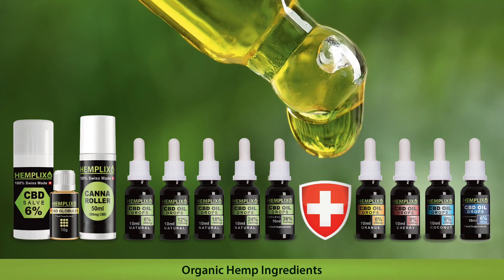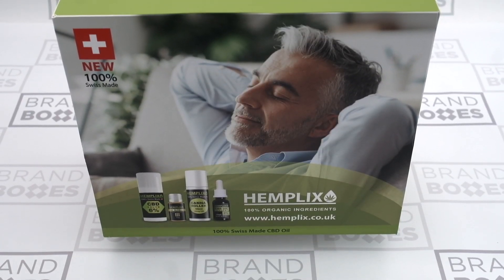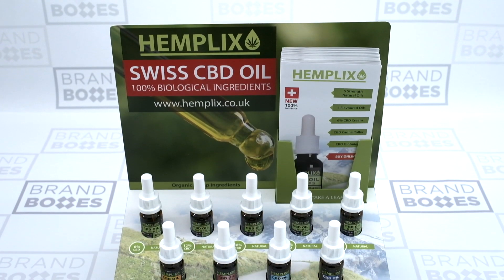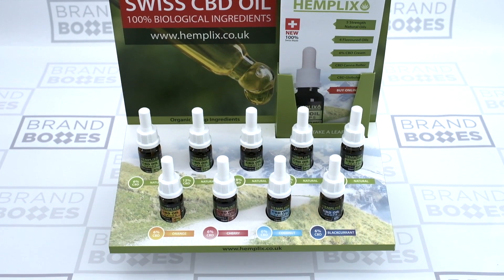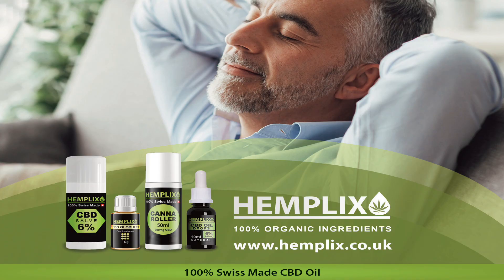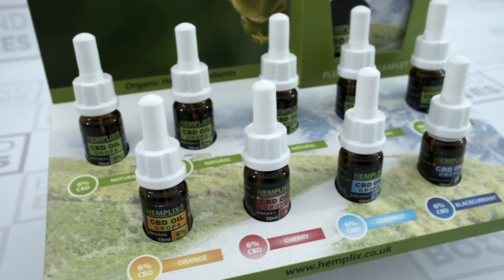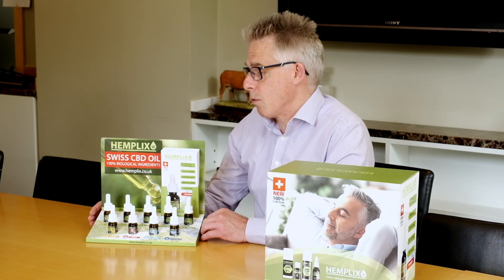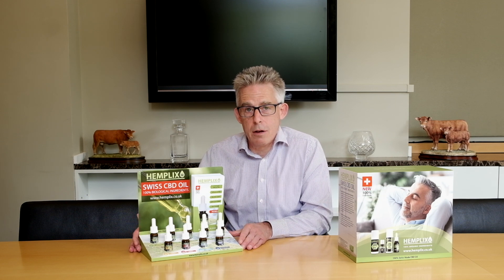Hemplix's Impressive Product Presentation Box: A Brandboxes Partnership to Increase Market Share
Hemplix, a leading Swiss CBD oil company with a UK franchise, is looking to increase their market share in the CBD market. To help achieve this goal, they've partnered with Brandboxes, a top-rated packaging company, to create a bespoke two-tier presentation box.

This box serves a dual purpose - as a boardroom presentation box and a point-of-sale display in chemists or high street shops. The presentation box is branded on all four sides, featuring high-quality illustrations of the product and the range. The box is designed to lift off, revealing a range of CBD products in a point-of-sale display. The display features a backboard and leaflet holder, making it easy for customers to learn more about Hemplix's products and services.

The partnership between Hemplix and Brandboxes showcases the benefits of working with a packaging company that can provide bespoke solutions to meet specific business needs. Brandboxes' ability to create a product presentation box that not only serves a functional purpose but also enhances the brand's image is a testament to their commitment to quality and attention to detail. The product presentation box is a key tool in Hemplix's efforts to increase their market share in the competitive CBD market. Its dual-purpose design allows the company to present a professional image in the boardroom and increase brand awareness in retail spaces.

Hemplix and Brandboxes' partnership is an example of the benefits that can be achieved by working with a packaging company that is committed to providing bespoke and innovative solutions.

Chat to our expert team about your brand box requirements and see how we can help you create a truly wonderful experience for your customers